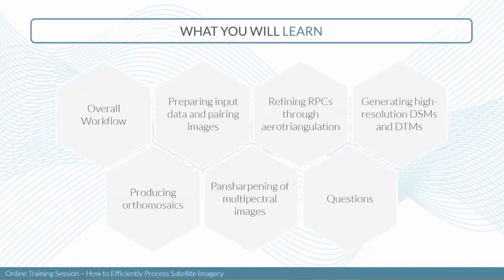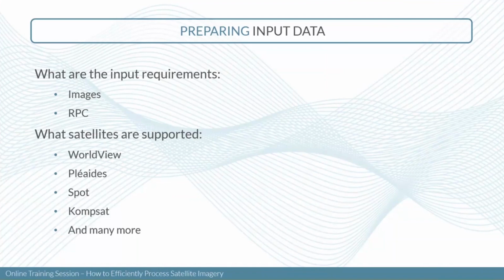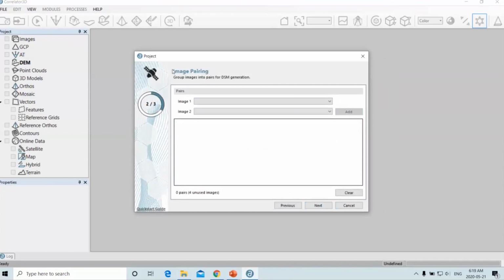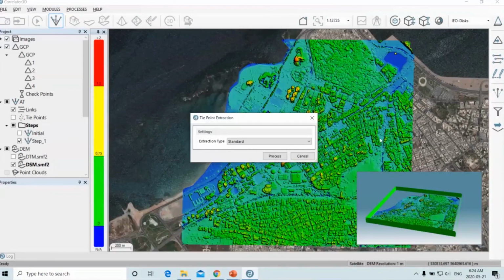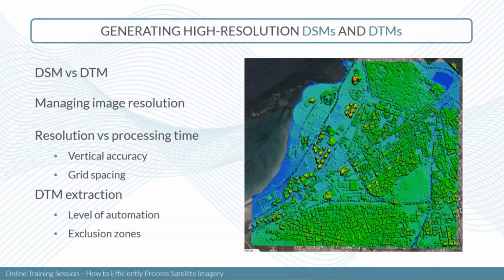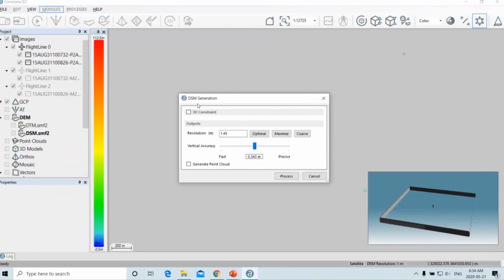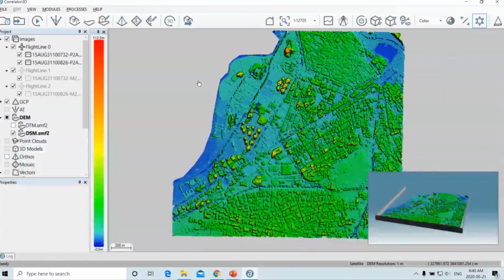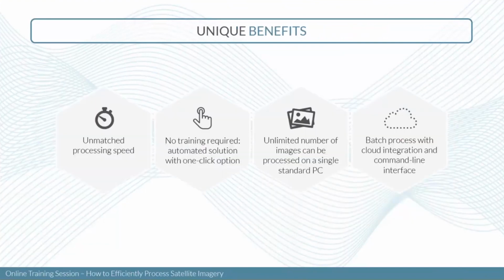How to Efficiently Process Satellite Imagery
Satellite imagery brings several advantages for mapping applications, as it is readily available and covers very large areas. This training session discusses optimal photogrammetric workflows to generate geospatial data from remotely-sensed images.

Specifically, you will learn about the following:

-Preparing input data and pairing images
-Refining RPCs through aerotriangulation
-Generating high-resolution DSMs and DTMs
-Creating seamless orthomosaics
-Pansharpening of multispectral images